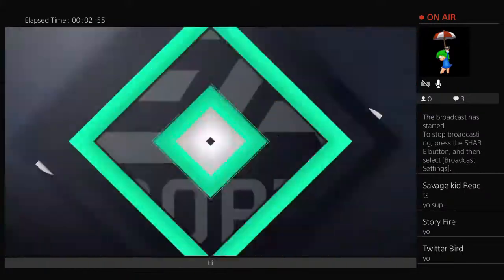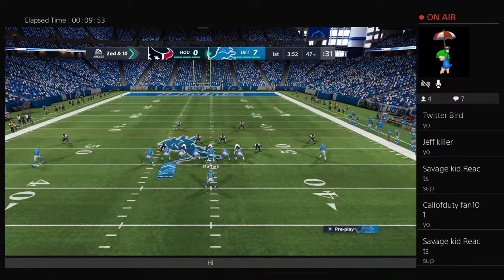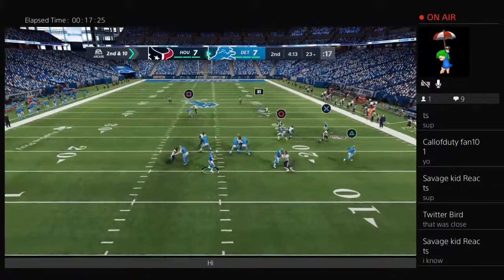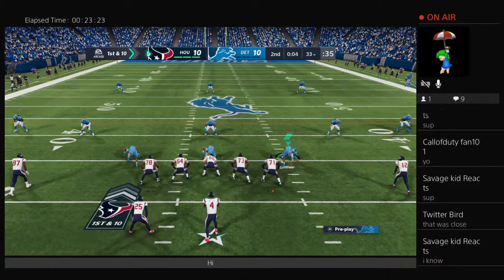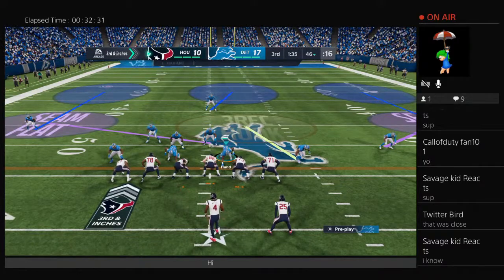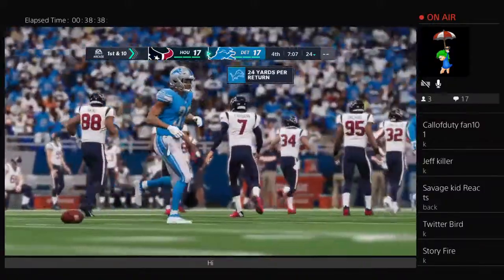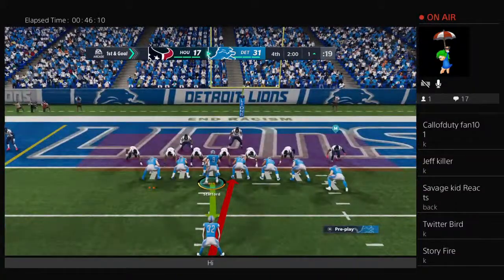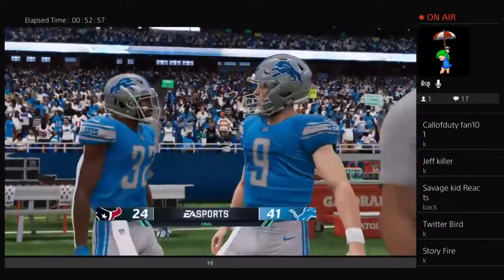Madden 21 come and join